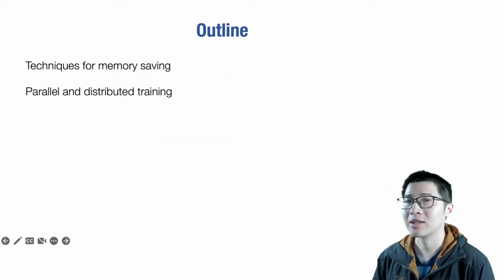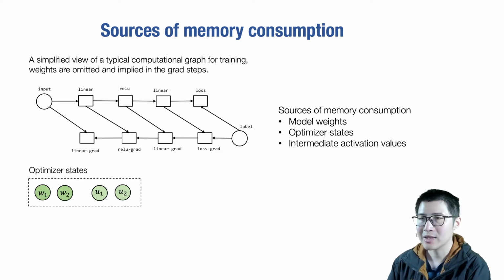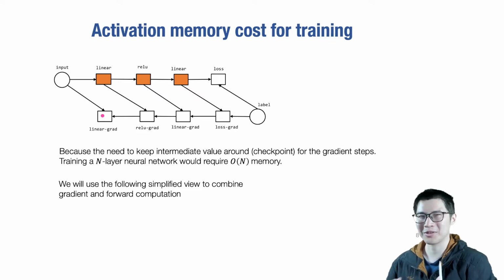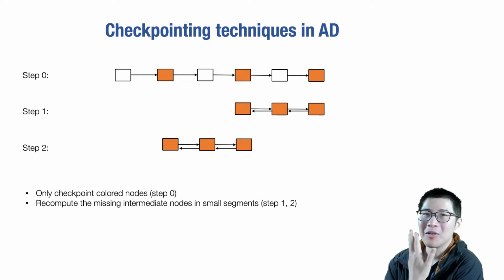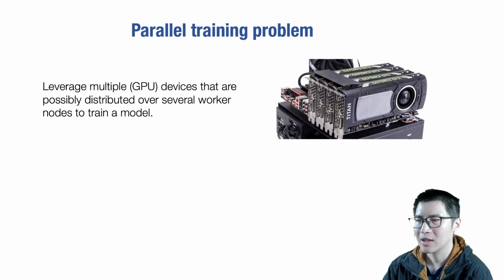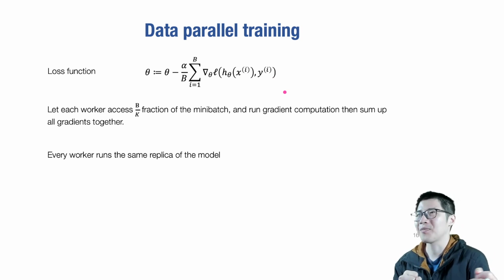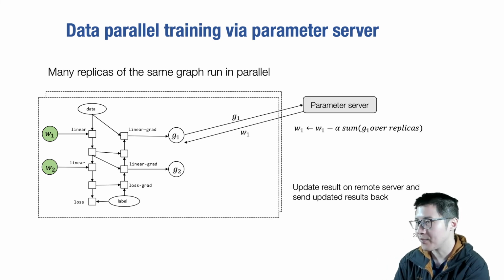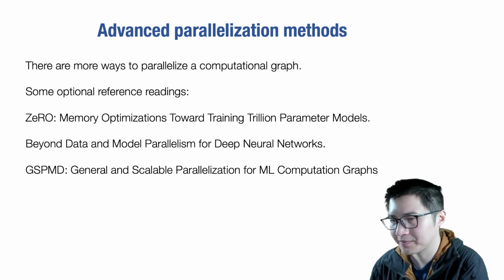Lecture 15 - Training Large Models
This lecture studies techniques to reduce memory consumption and scale up model training.